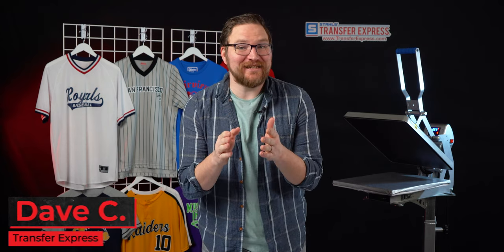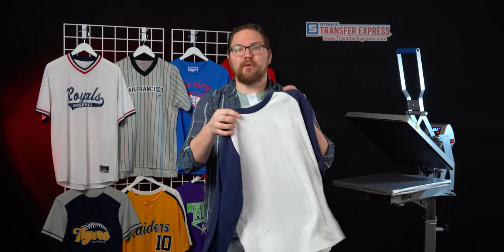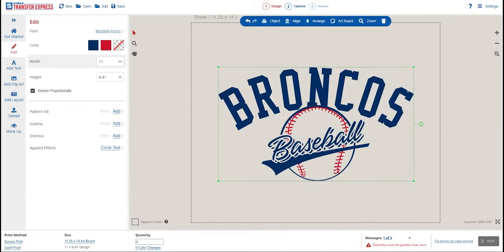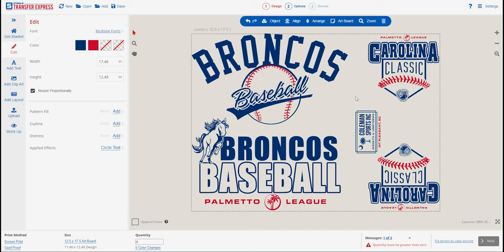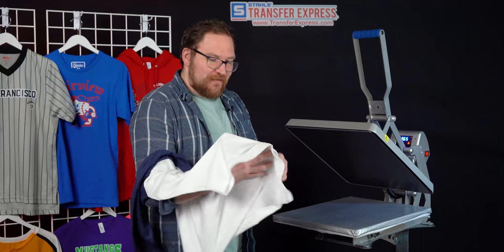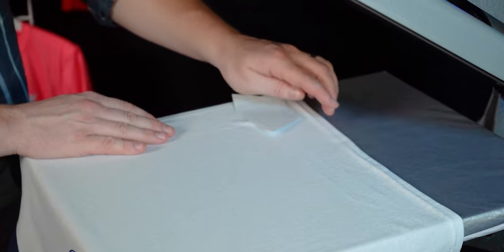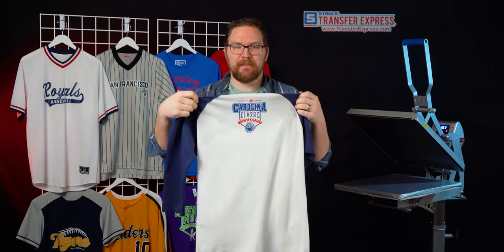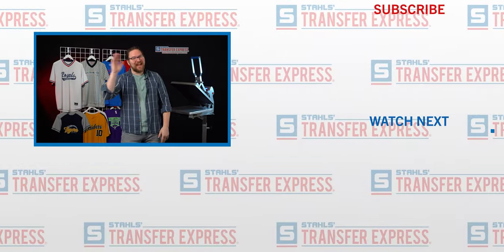Boost Your T-Shirt Value with Multiple Print Locations | Heat Printing Tips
We’re talking about the EASIEST way to increase the value of any printed t-shirt: Multiple print locations! Not only do multiple print locations add to the look of your printed shirt, but it also can lead to a higher retail price tag for just a tiny bit more work on your end.

For our example in this video we’ll be using some baseball spirit wear and fan gear to showoff the profit building potential for your t-shirt business- but any market, niche or apparel style can benefit from these additional locations- and, using screen printed transfer gang sheets, it’s barely going to raise your print costs!

With the Jumbo Screen Printed Heat Transfer sheets and our Goof Proof plastisol ink formula, we're able to quickly and easily create two different shirts with 3 print locations each.

To top it all off, we'll show you some retail-ready tricks to maximize you profit when printing any type of custom apparel.